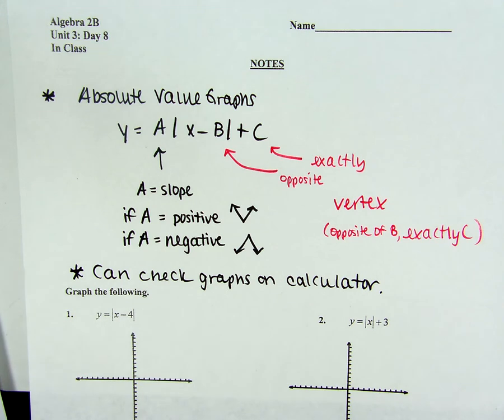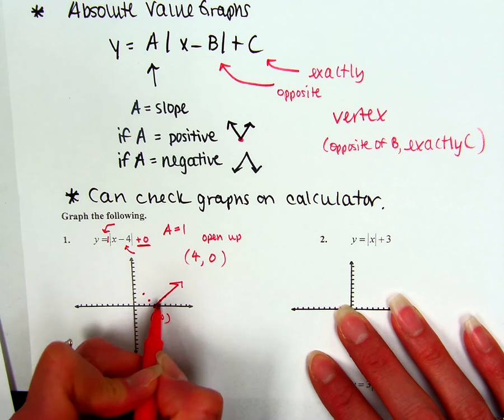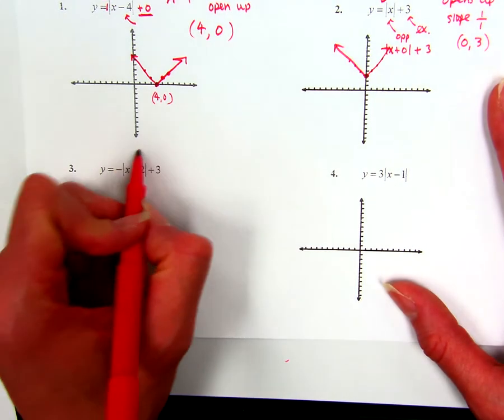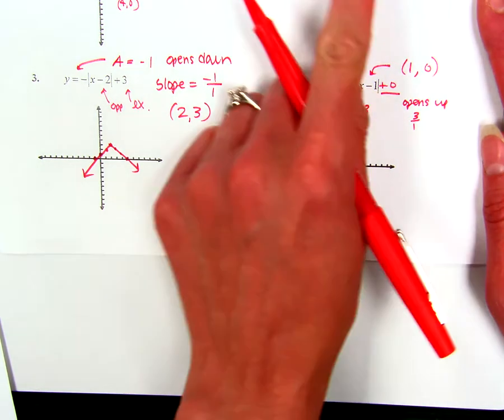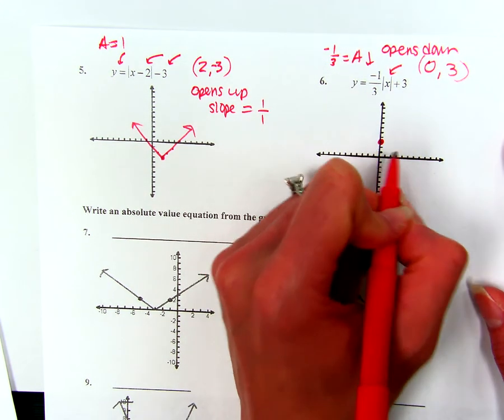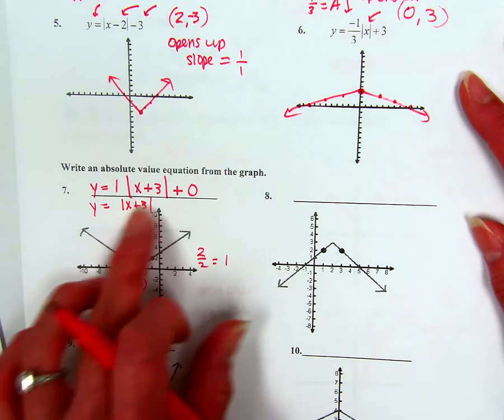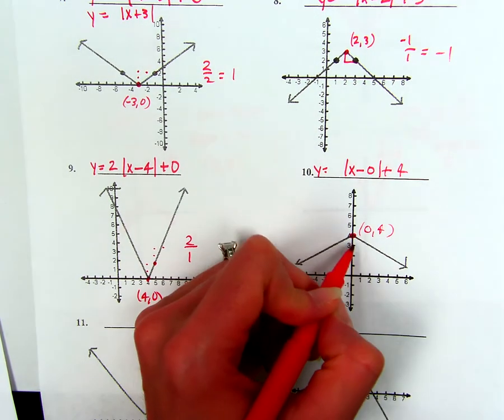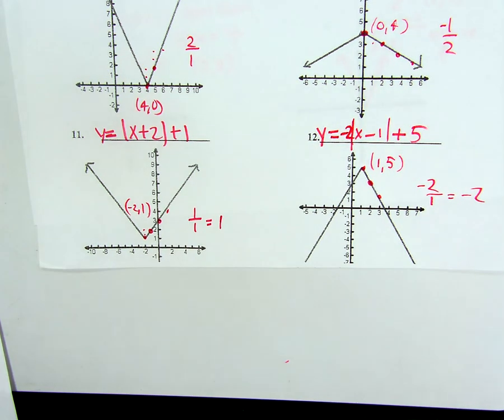Unit 3 Day 8 Video Notes